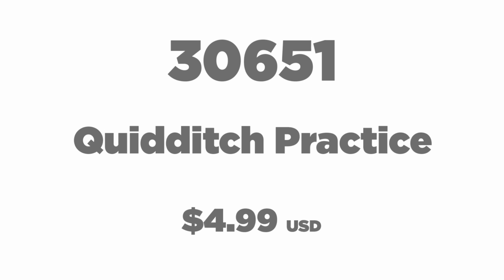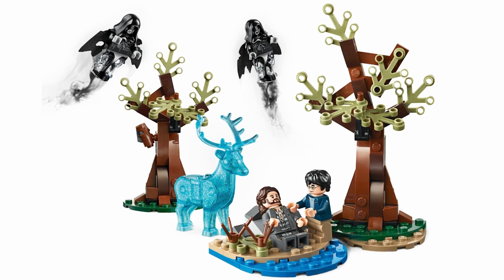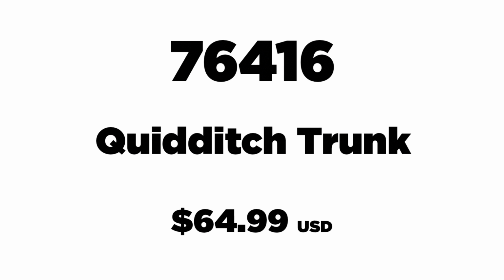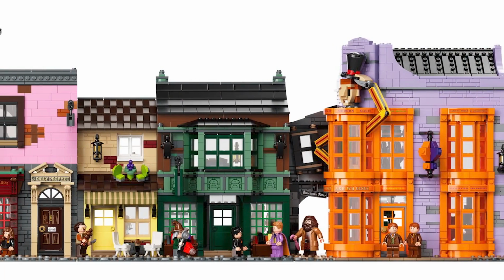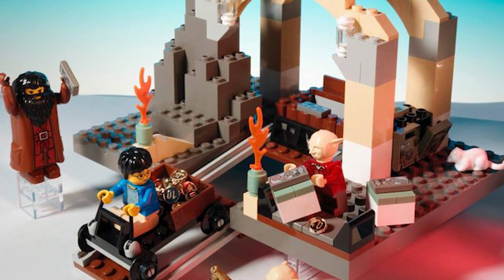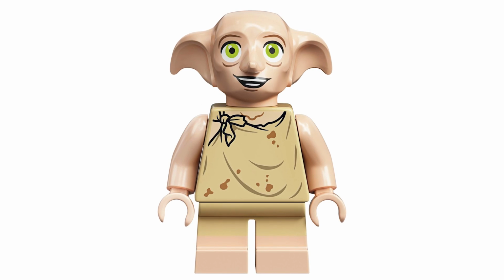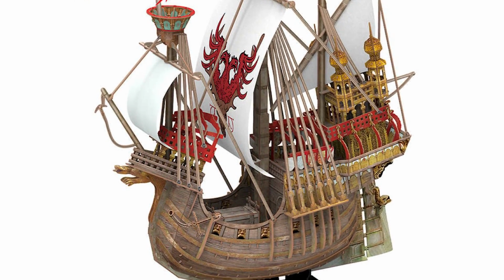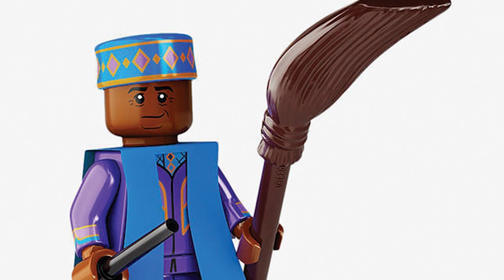LEGO Harry Potter Summer 2023 Set Names & Descriptions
Today, we're talking about the upcoming sets for LEGO Harry Potter in the Summer of 2023! Thanks to Promobricks we've got some set names and descriptions for everything including D2Cs and Brickheadz!

00:00 Intro
00:26 2023 Polybag
00:58 Expecto Patronum
02:00 The Battle of Hogwarts
03:07 Quidditch Trunk
03:41 Gringotts D2C
05:41 Gringotts Vault Promo
06:12 Advent Calendar
06:28 Knight Bus D2C
07:07 Dobby the House Elf
07:48 Retail Exclusives
08:03 Durmstrang Ship?
08:44 Lovegood House?
09:06 Brickheadz
10:06 Outro